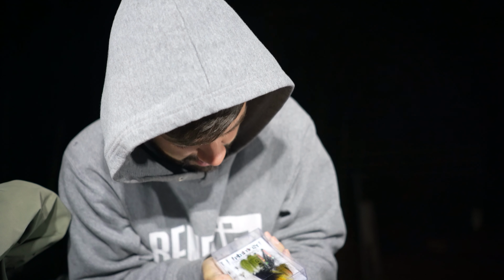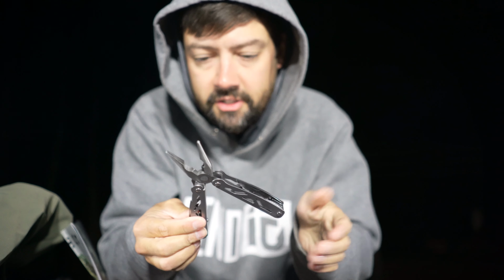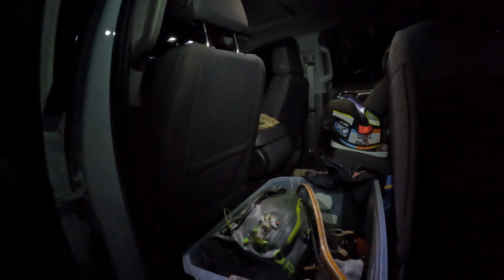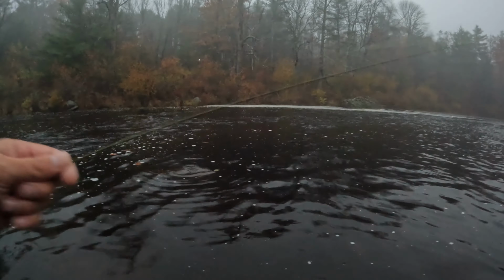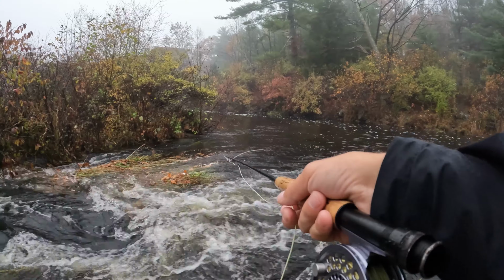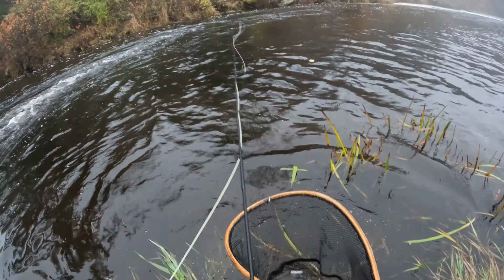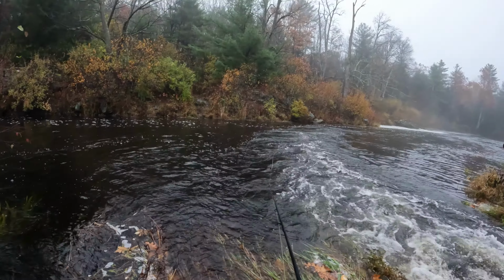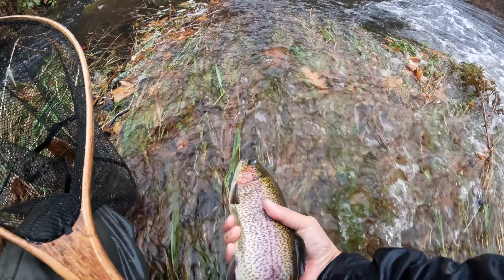Soooo MANY TROUT In this one SPOT!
Follow the link to get $10 off your first purchase!!
Code BENDIT10

Fly Gear
Orvis Sling pack
Rio tippet and holder
Net magnet